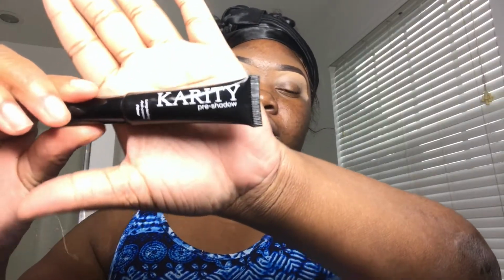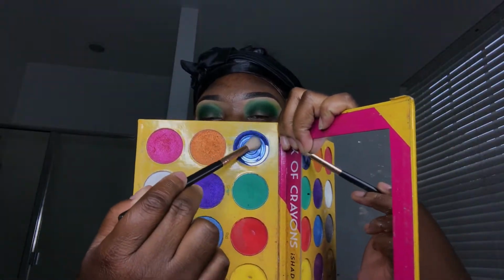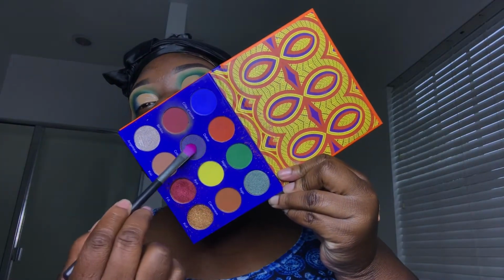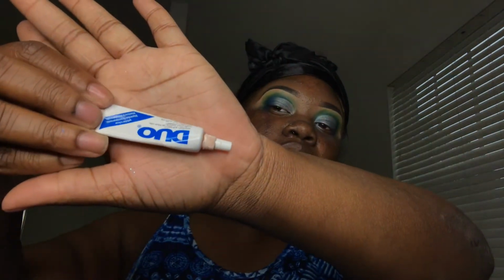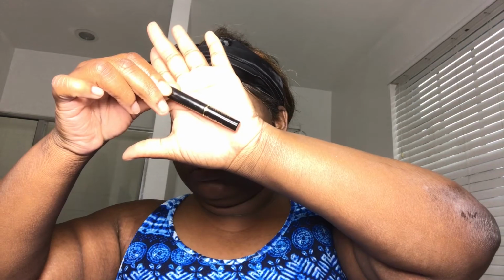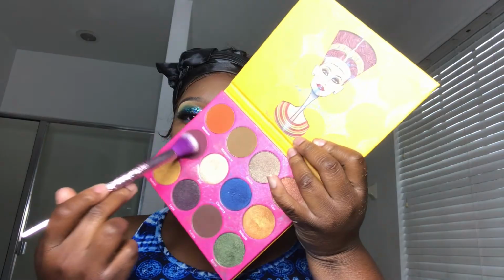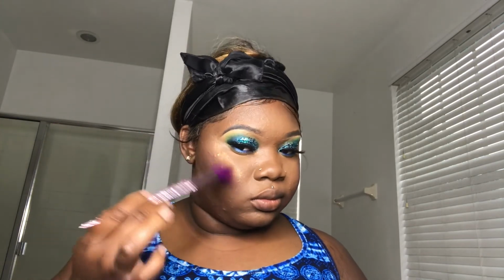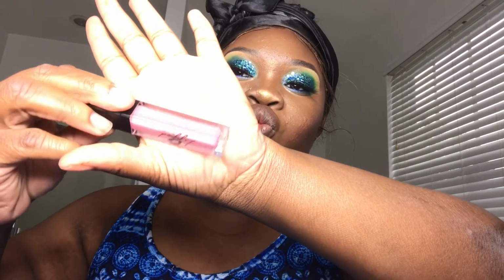HOW TO: BLUE/GREEN GLITTER GLAM MAKEUP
Hey Beauties, I hope you enjoy this green/blue glitter glam tutorial!!

Products Used:

Prep:
Cleanse face with witch hazel
Black Radiance butter melt daytime moisturizer
Wet n wild photo focus matte mat face primer

Brows:
Black Radiance brow pomade CA8502 (Blackish Brown)
la girl pro concealer (warm honey)
mac 24hr concealer (Nw50)

Eyes:
Karity pre shadow primer
Juvias Place Afrique Palette ("Niger")("Aya")
Crayon Case "Box of Crayons" Palette ("Blue")
100% petroleum jelly skin protectant
Juvias Place Afrique Palette ("Contonou") mixed ("Togo")
Fltteredbyro loose glitter (mixed) MoeGlitz&Glam all things glitter (Schmoney)
Duo White/clear lash glue
NYX Epic Ink Liner (Black)
Lancome high Definition Mascara (Black)
Poppy&Ivy 5D Darling Lashes (Kenya)

Face:
Juvias Place "I Am Magic" Foundation (Angola 140)
Mac Studio Fix Foundation (NW55)
Juvias Place Concealer (8)
Juvias Place Foundation Stick (Congo)
Black Radiance true complection contour palette Medium to dark (Contour)
Juvias place "The Nubian 2" Palette (Jezebel) for blush
Crayon Case (AnGLOWla) Highlighter Powder

Lips:
Nikka K lip pencil (Dark Brown)
Lipped by Shawnie (022)

Hair Details
Natural 14" Full Lace Wig Perchased From @1NyBeauty (Instagram)
Bleached & Styled by Muahh